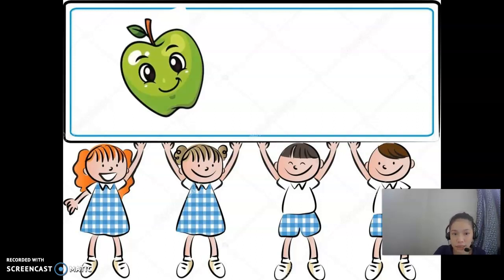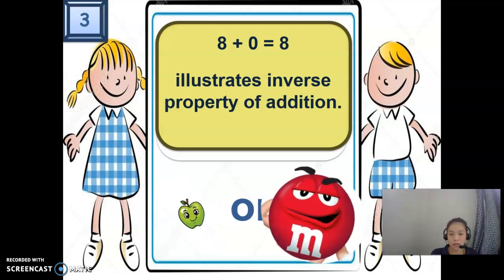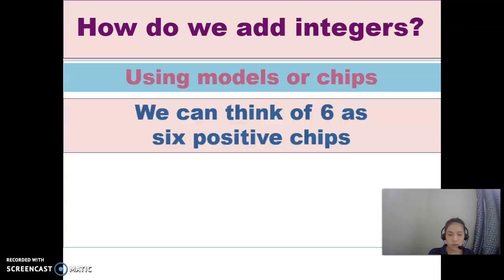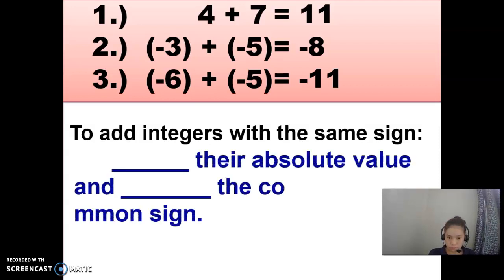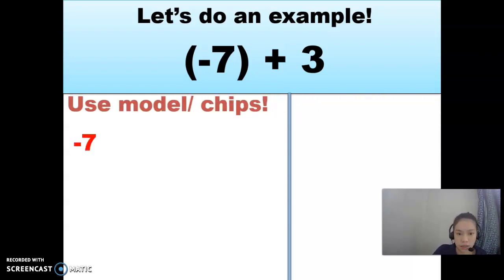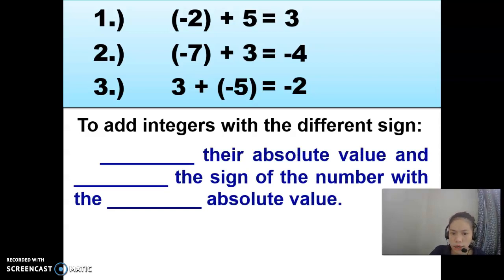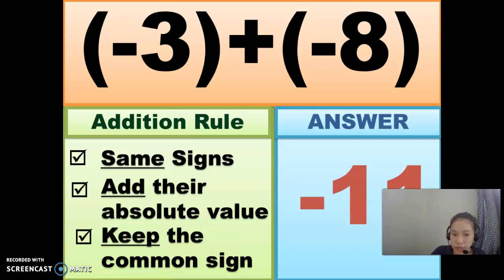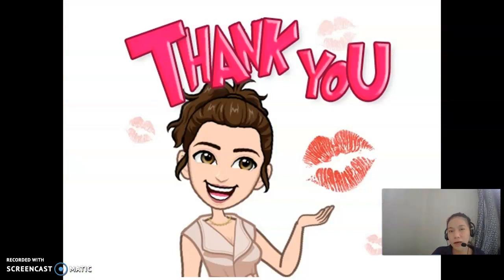Addition of Integers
Grade 7